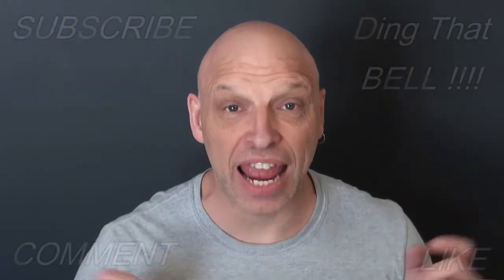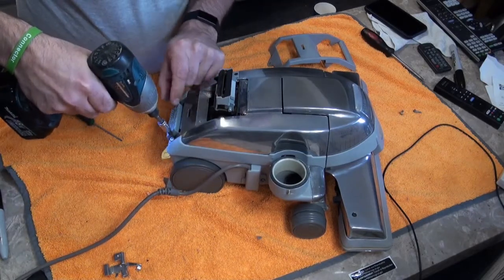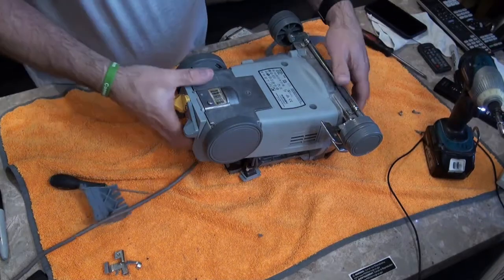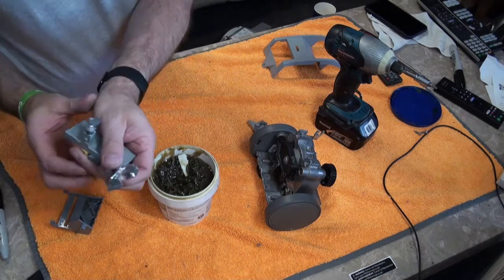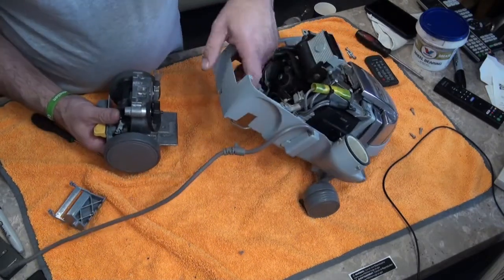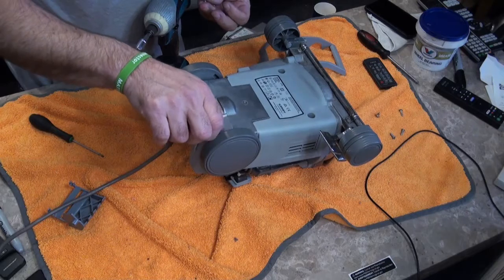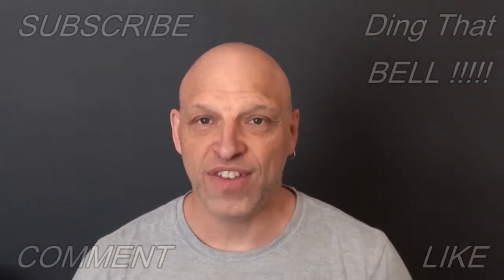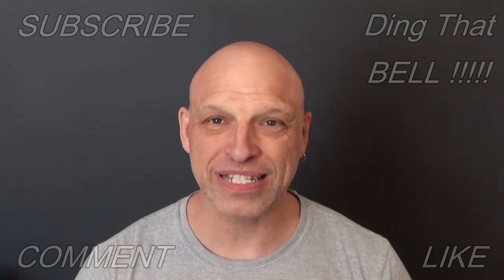KIRBY AVALIR TRANSMISSION BRACKET REPAIR:REPLACE DO IT YOURSELF FIX KIRBY VACUUM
Kirby Generation Series Transmission Lever Bracket
In this video i will show you how to repair Kirby tech-drive problem,  either how to replace the Kirby transmission bracket or the Kirby tech-drive drive and neutral pedal.
The Kirby tech drive is a common problem as your Kirby avalir or Kirby generation gets older.
Either the Kirby drive and neutral pedals come loose or the Kirby tech drive clicks.
There are 3 main problems that cause faults with the Kirby tech drive.
The  Kirby Enthusiast channel is the only dedicated Kirby owners channel, dedicated to bringing you easy to follow Kirby vacuum demonstrations of the Kirby deep cleaning portable to Kirby hard floor mop.
On this channel i do Kirby vacuum demonstrations, Kirby avalir 2 reviews, Kirby Avalir Reviews, Kirby accessory reviews. Kirby Vacuum fight offs comparing pick up of sand and salt.
Kirby vacuum Cfm tests, Kirby vacuum repairs, Kirby vacuum tutorials.
From the Kirby avalir 2 shampoo demonstration to the Kirby avalir hard floor mop system demonstration.
The Kirby Enthusiast Channel will show you how to deep clean your mattress and how to remove dust mites and bed bugs from your bed and home for good.
Saving you money on home cleaning, carpet shampooing. air con filter cleaning.
Or if you have owned your Kirby vacuum for years or bought a 2nd hand Kirby vacuum off marketplace.